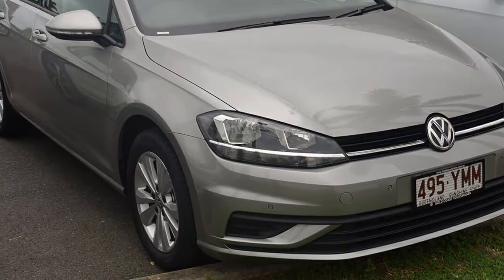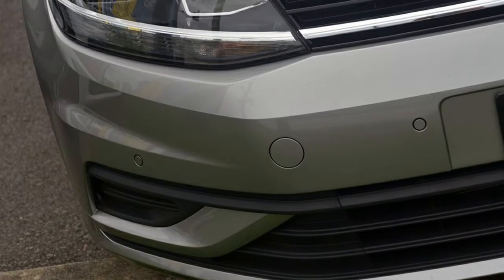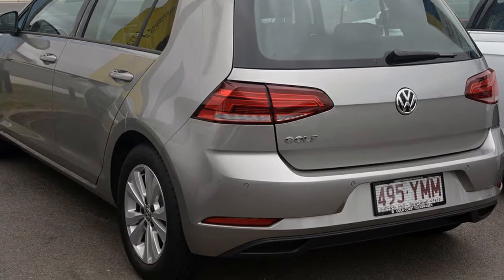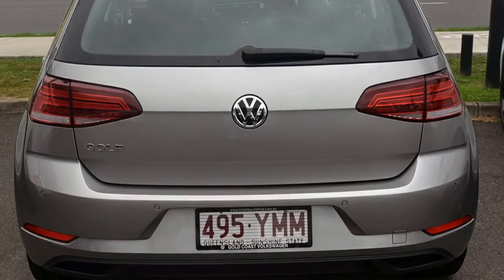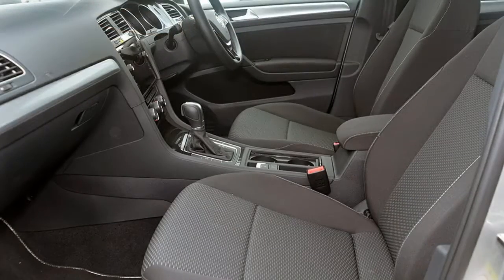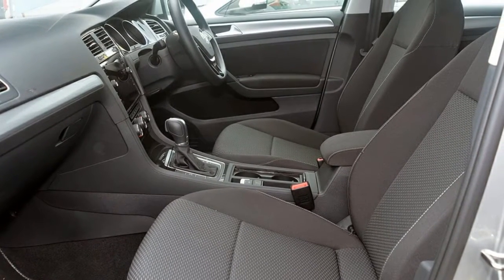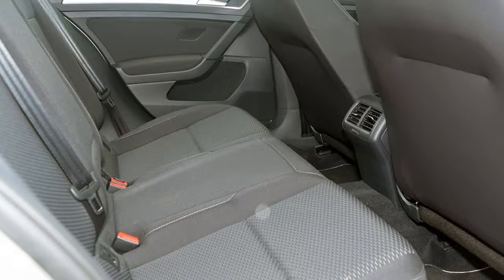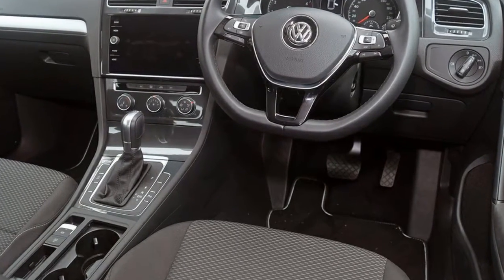2018 Volkswagen Golf 7.5 MY19 110TSI DSG Trendline Tungsten Silver 7 Speed